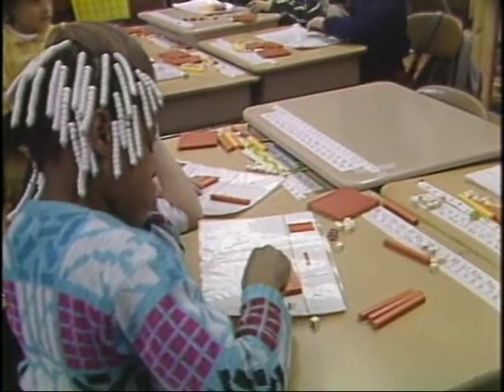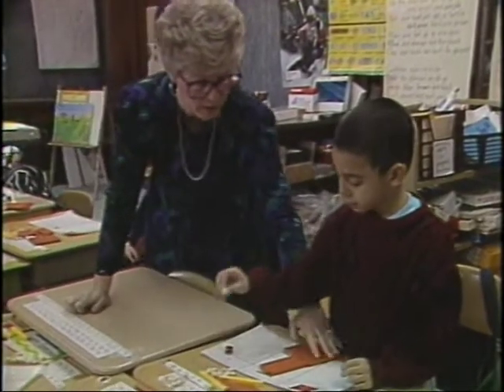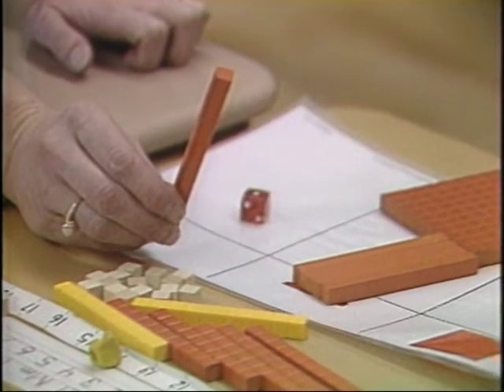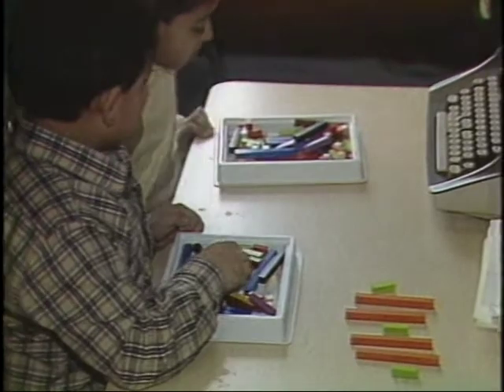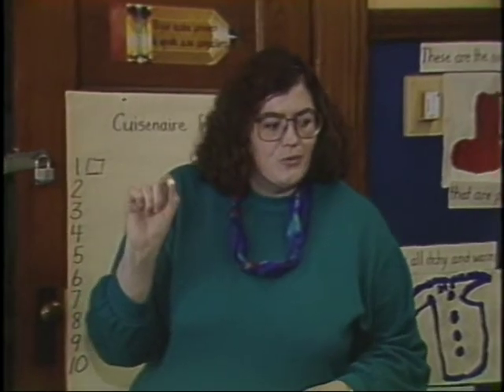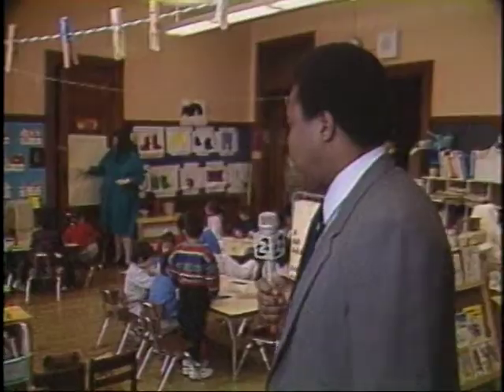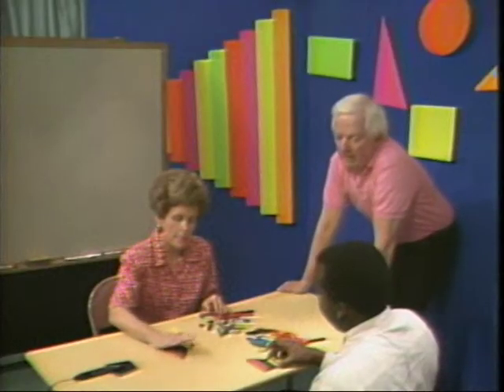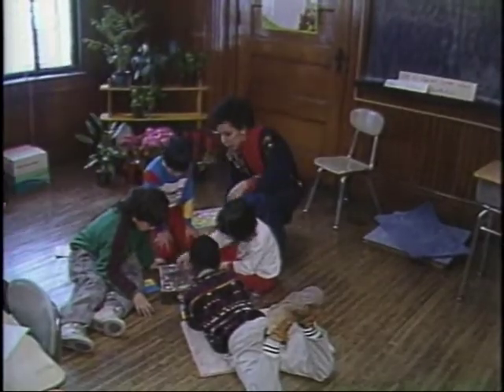Using Hands-On Tools to Help Students Get a Grip on Math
From the time capsule - Early 1990s - In an attempt to improve math literacy among elementary students in the Boston Public Schools educators began experimenting with the use of Cuisenaire rods.  The rods are learning aids that provide an active, hands-on way to explore mathematics and learn mathematical concepts, such as the four basic arithmetical operations, working with fractions and finding divisors.  Reporter Marcus Jones observed how this teaching method was being implemented and then he talked with students, teachers and school administrators to gauge its impact.